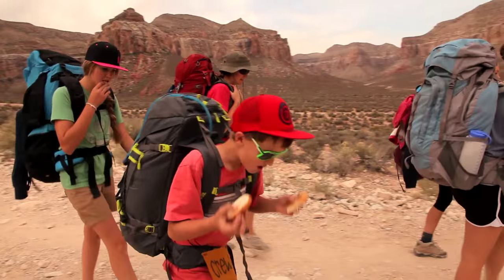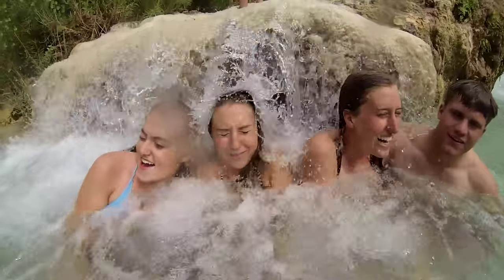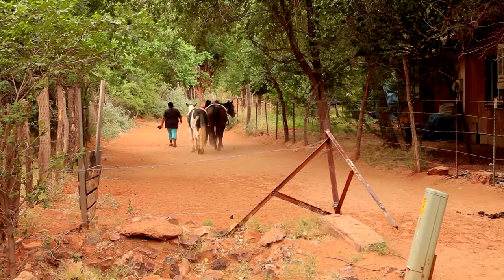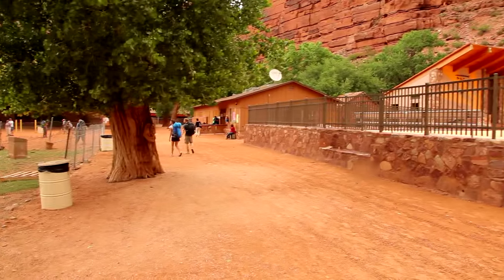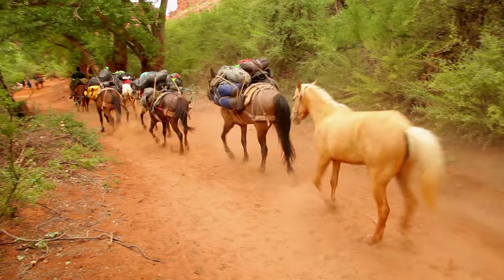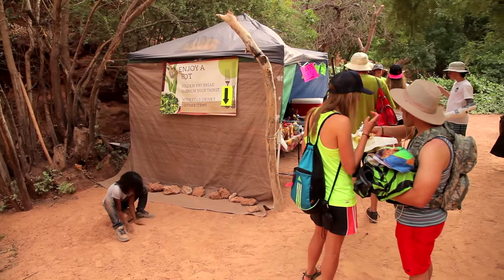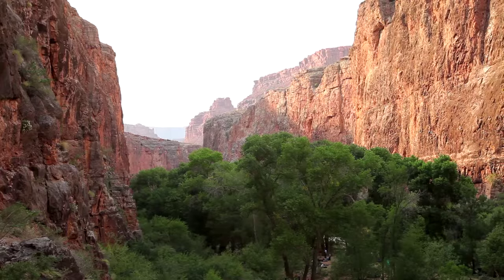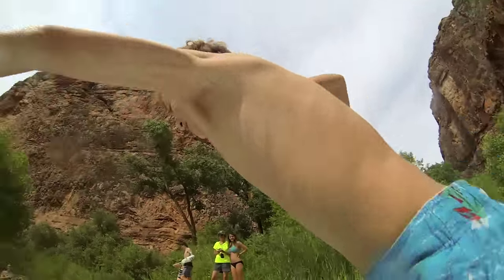Havasupai How-To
Havasupai Falls in the Grand Canyon is a great family backpacking trip with amazing waterfalls. The sights are beautiful and the swimming is so fun. I did this trip with my family and thought I would pass on a few tips. It is medium strenuous adventure, 20 miles roundtrip.  Our 10 year son did it just fine and carried his own backpack. It is a fond fond family memory. Enjoy!